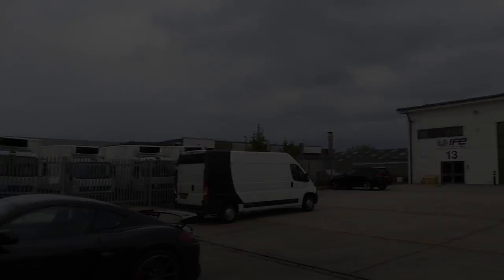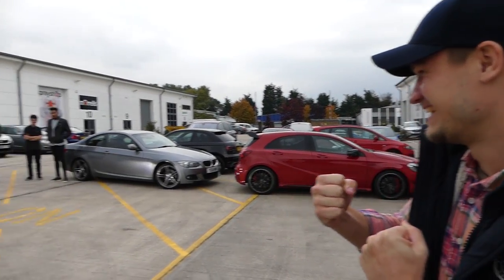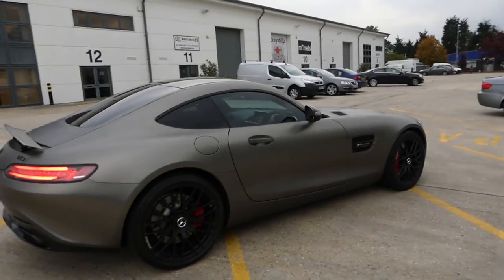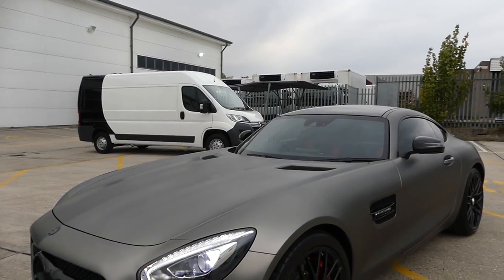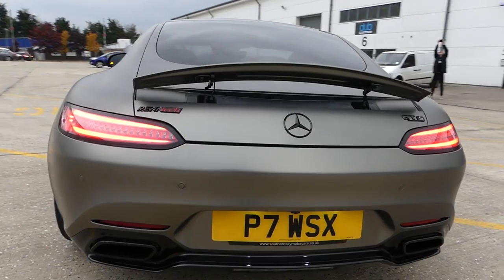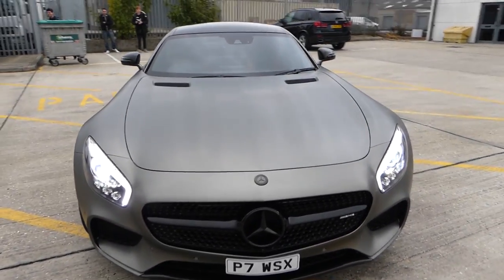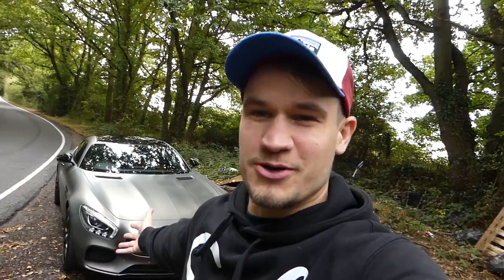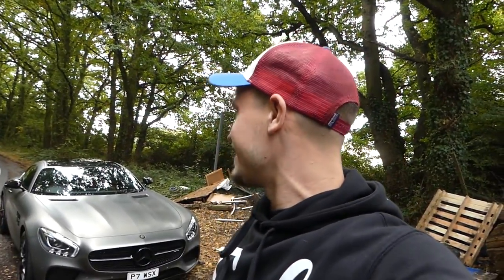FIRST EVER SATIN BLACK CHROME AMG GT-S!!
Finally! The new wrap can be revealed! I hope you all like it! I am blown away and will do everything I can to document the wrap changing under different environments!